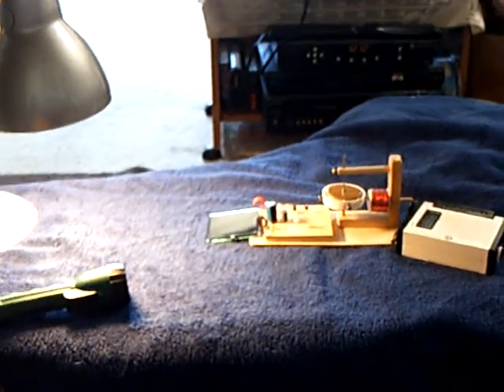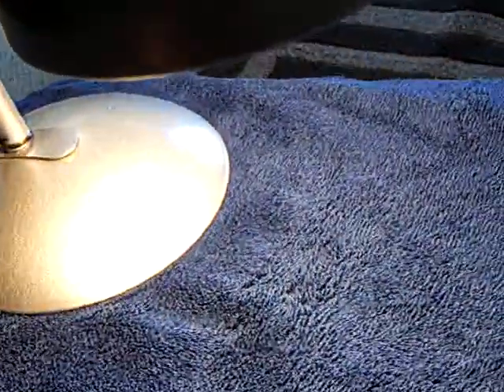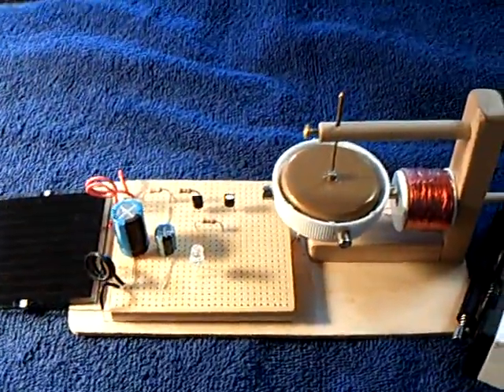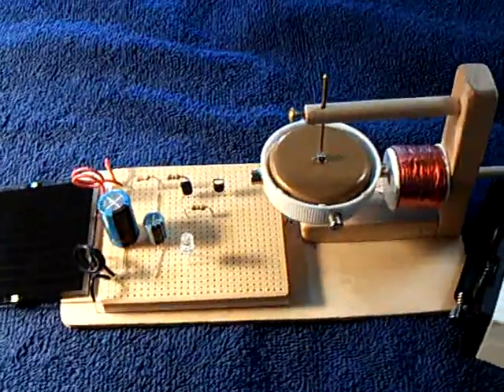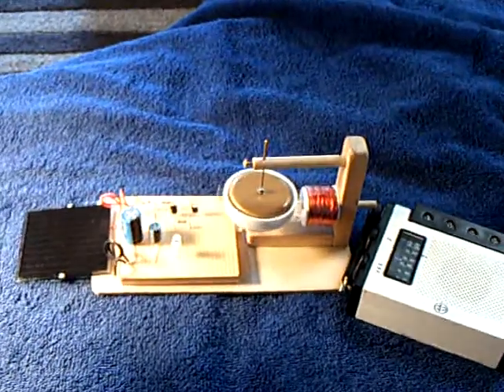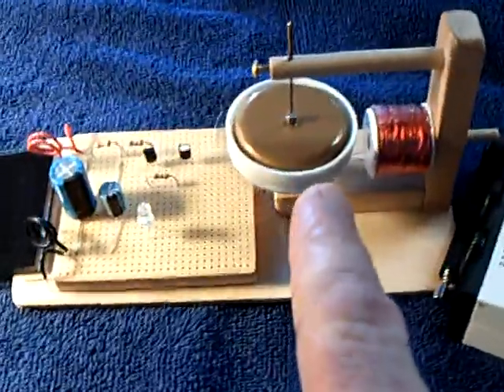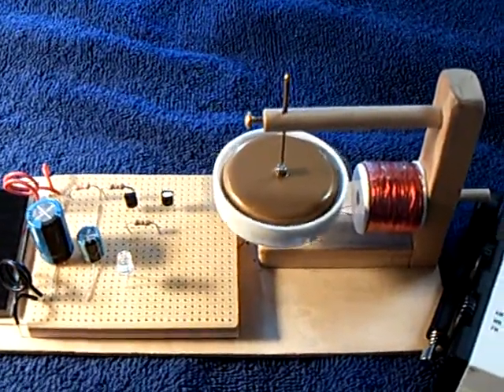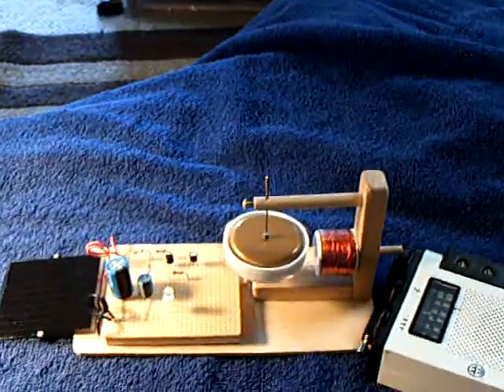Light powered pulse motor -- energy demo.ASF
This shows my self -start pulse motor running on light energy from a desk light. It demonstrates that what Newton said is true "A object in motion tends to stay in motion."
  The circuit diagram for this pulse motor is shown in this video: